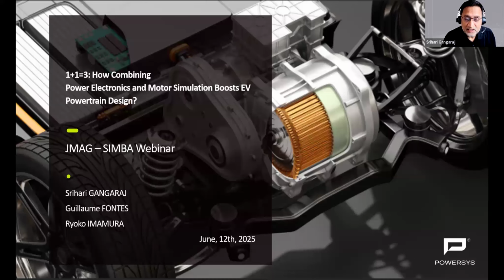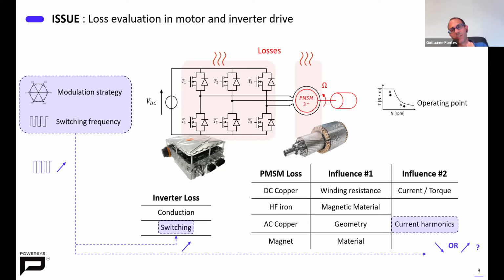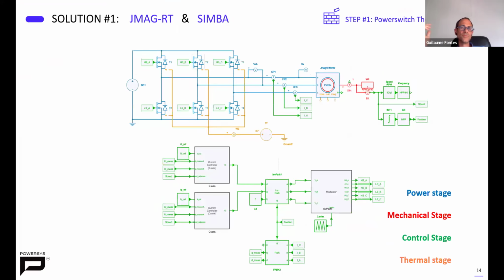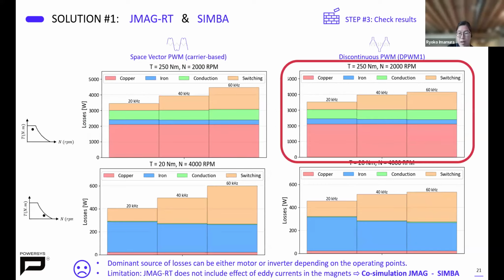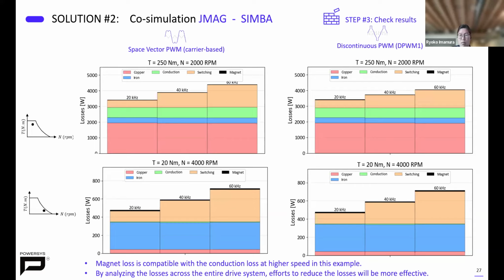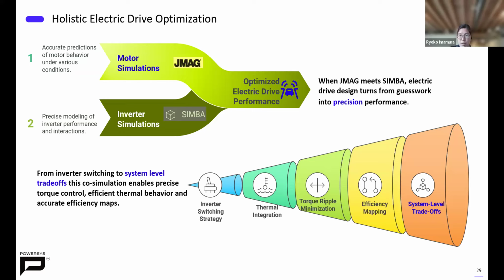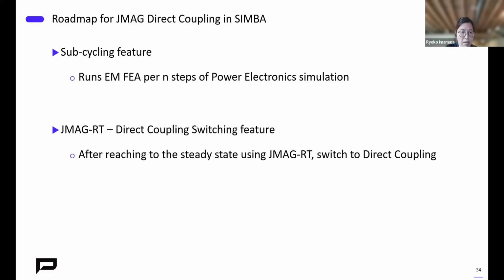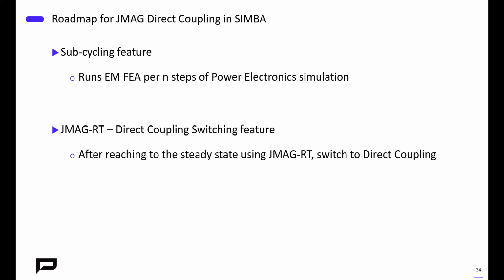Webinar: How Combining Power Electronics and Motor Simulation Boosts EV Powertrain Design?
Electric motors and inverters are central to modern electrification, making their optimization crucial for efficiency, sustainability, and performance. Accurately evaluating losses in both components is a key challenge in motor drive design. This webinar will demonstrate how the combined use of SIMBA and JMAG provides fast and accurate solutions to these challenges.

We will first present a streamlined simulation workflow using SIMBA integrated with a JMAG-RT model. This approach enables rapid evaluation of inverter, iron, and copper losses in the motor, allowing engineers to generate complete drive efficiency maps in just a few minutes.

For applications requiring higher accuracy—such as the analysis of permanent magnet synchronous machines (PMSMs)—or greater flexibility when working with evolving motor designs, we will introduce a co-simulation method using JMAG and SIMBA. Unlike JMAG-RT models, which can be time-consuming to generate and must be recreated whenever motor parameters change, co-simulation provides a more adaptable and precise workflow. It will also provide detailed loss analysis, including magnet losses due to eddy currents caused by inverter-induced current harmonics.

Join us to discover how integrating SIMBA and JMAG can accelerate motor drive development while improving simulation fidelity and design confidence.